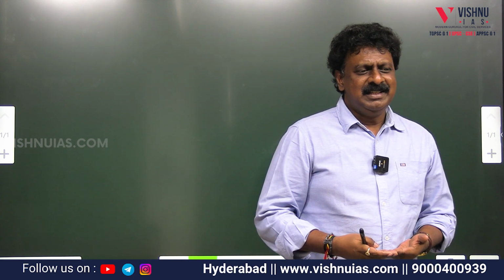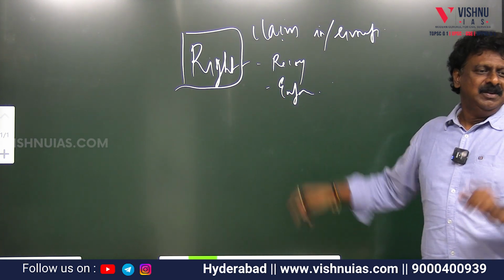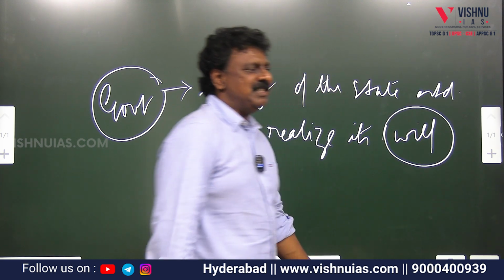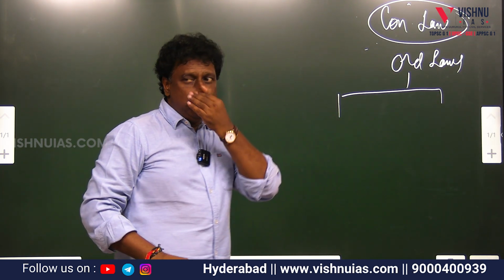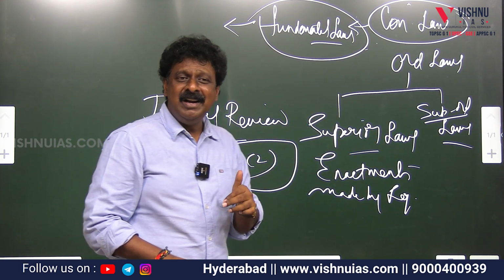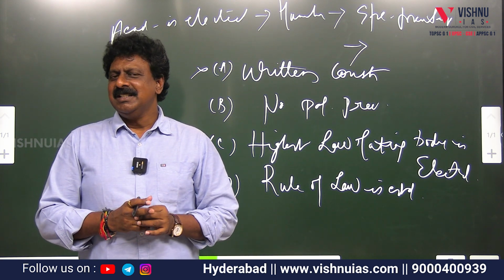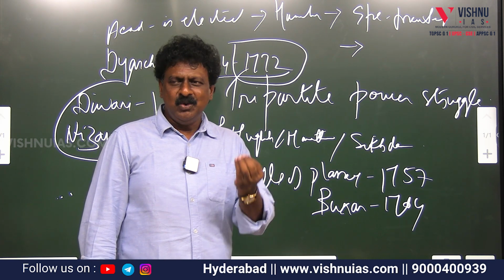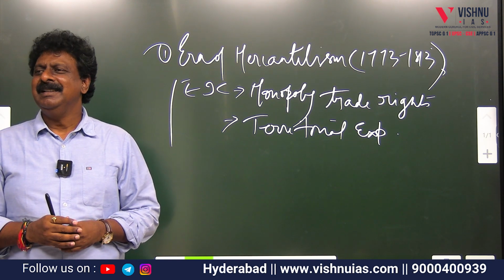LECTURE - 03 UPSC CSE PSIR optional Introduction Class by Goutham sir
GS IPM TS (Integrated Test Series)

FOR FREE CURRENT AFFAIRS AND MATERIAL:
Telegram for Exclusive UPSC: